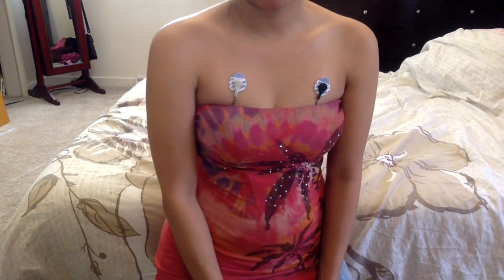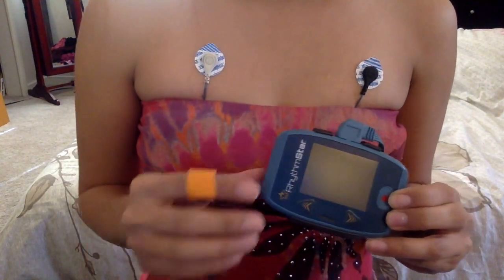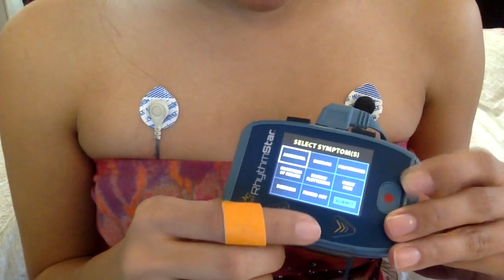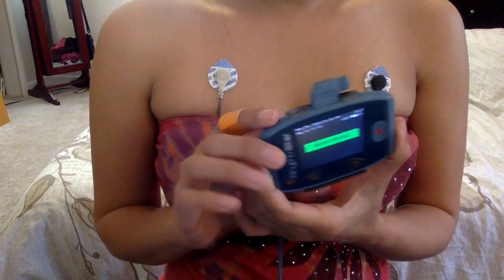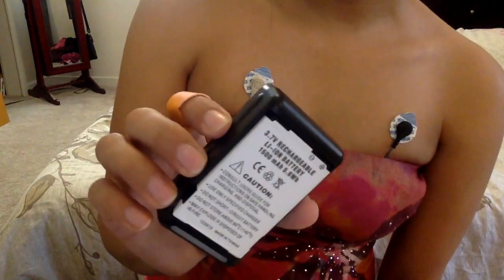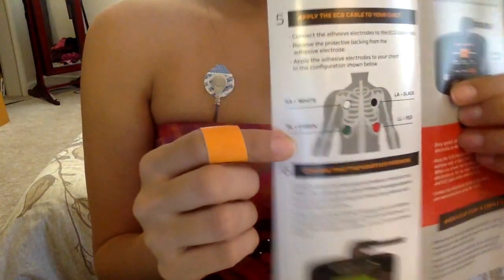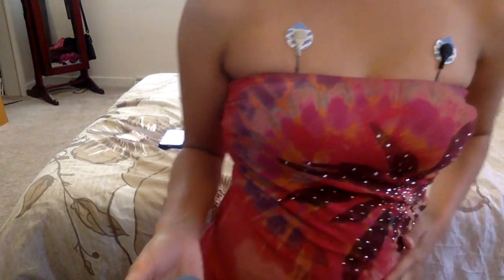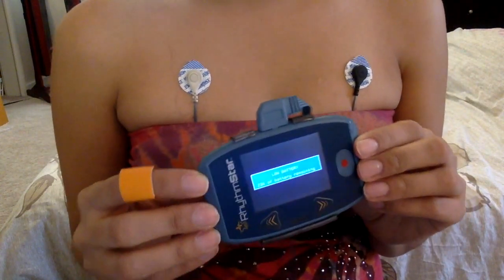Heart / Holter Monitor for 2 weeks!! March 2016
A video explaining how my Heart monitor works! Would love to hear your stories as well! Enjoy!